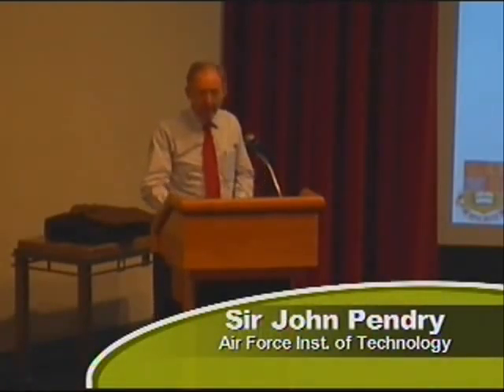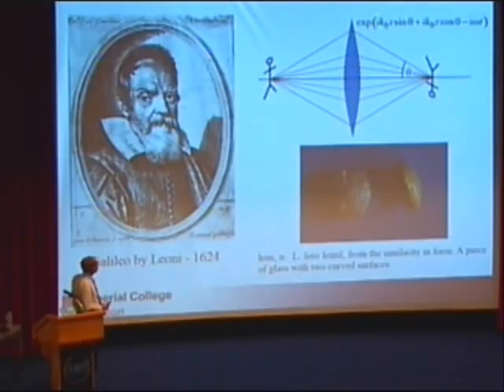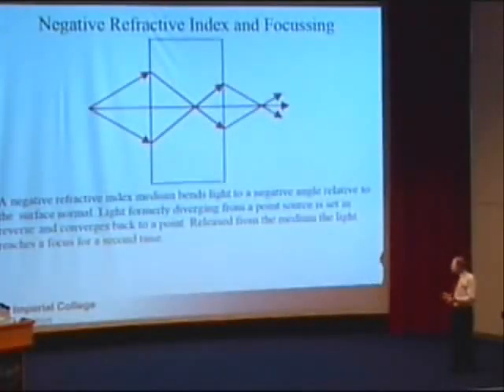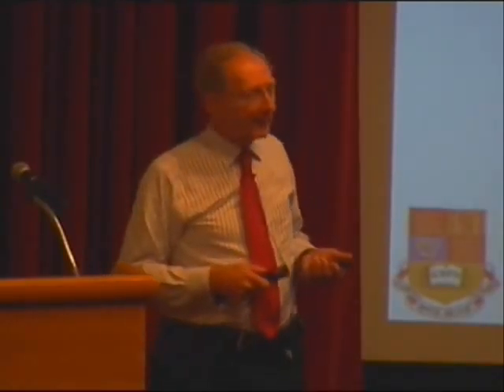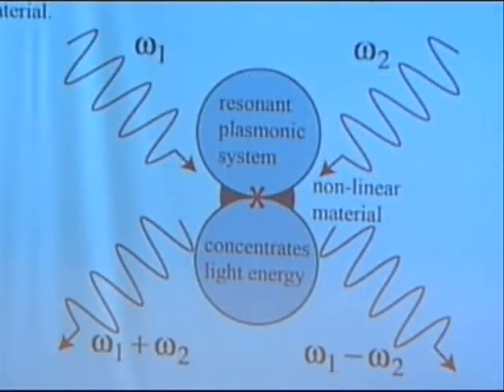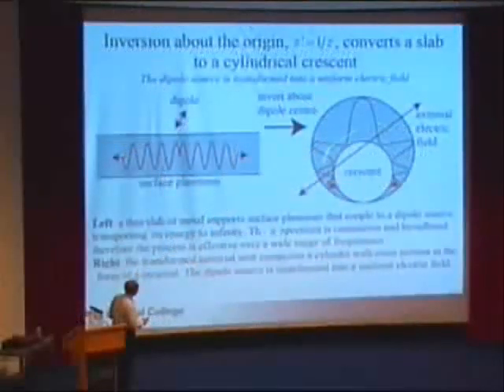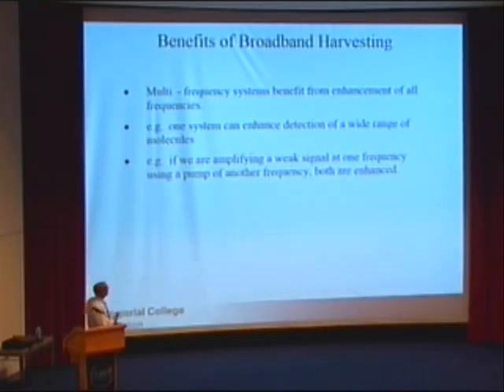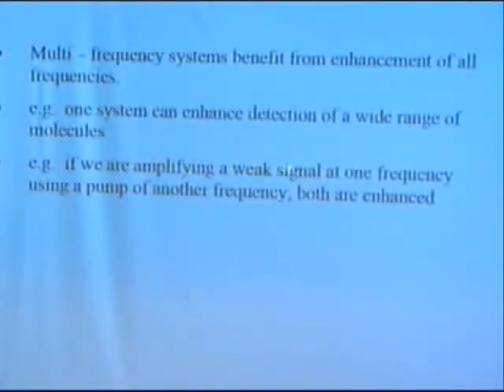Inside the Wavelength: Seeing Really Small Objects with Light - Professor Sir John Pendry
On Monday, 14 November, 2011, AFIT hosted Prof. Sir John Pendry as the guest speaker at the second AFOSR 60th Anniversary Commemorative Seminar Series.  Download the presentation here: Prof. Sir John Pendry was the guest speaker at the second AFOSR 60th Anniversary Commemorative Seminar Series. Watch him discuss recent progress and describe some experiments that give a theoretical prescription for the perfect lens that has no limits to resolution.

Light, through our eyes, gives us the most direct means of observing the world. Using a microscope we can see many objects invisible to the naked eye, but even the microscope has its limitations as it is impossible with a conventional microscope to resolve anything smaller than the wavelength of light. Typically this sets a resolution limit of about 0.5 microns. To improve this and get inside the wavelength,scientists have been seeking a deeper understanding of light and its component electric and magnetic fields. We can now give a theoretical prescription for the perfect lens that has no limits to resolution.

Watch Sir John Pendry as he discusses recent progress and describes some experiments that bring light to an intense focus much smaller than the free space wavelength.

Sir John Pendry is a condensed matter theorist. He is the Chair in Theoretical Solid State Physics at the Imperial College of London where he has worked since 1981. He has worked extensively on electronic and structural properties of surfaces developing the theory of low energy diffraction and electronic surface states. His interest in transport in disordered systems produced a complete theory of the statistics of transport in one dimensional systems. In 1992, he turned his attention to photonic materials, which in 2000, culminated in a proposal for a perfect lens whose resolution is unlimited by wavelength. These concepts have stimulated further theoretical investigations and many experiments which have confirmed the predicted properties. In 2006, his collaboration with David Smith at Duke University proposed a recipe for a cloak that can hide an arbitrary object from electromagnetic fields. Several realizations of this concept have been built with some operating at radar and others at visible wavelengths.